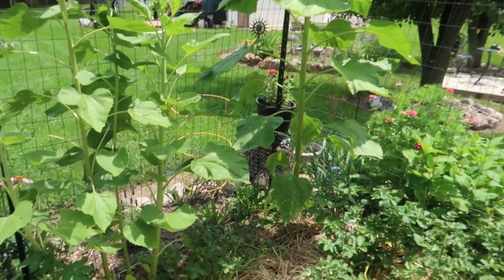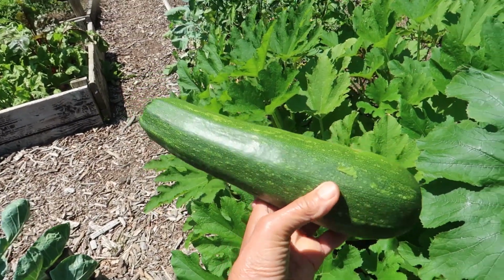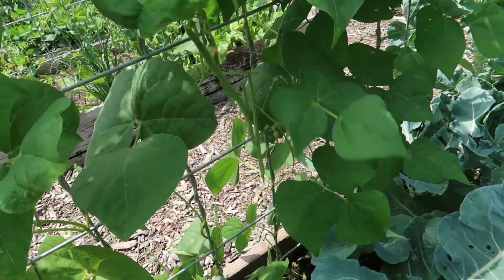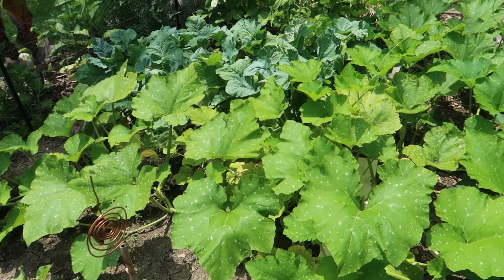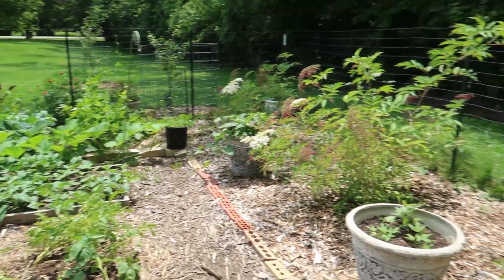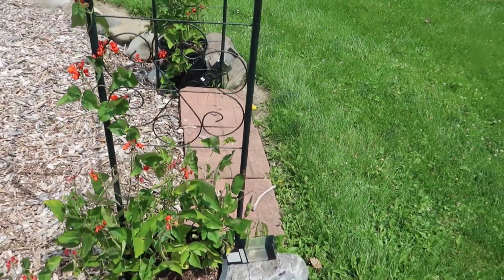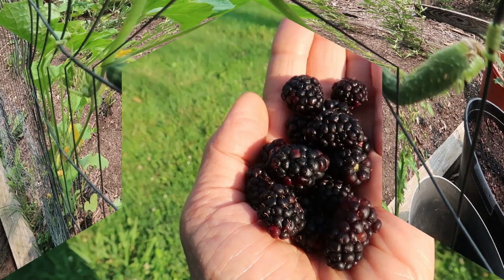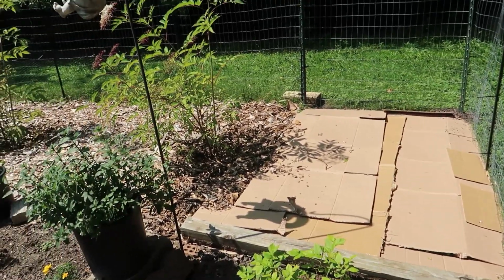July In The Garden / Zone5b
My Garden is starting to produce and I  wanted to show you what I  have been harvesting. And what's new in the garden.